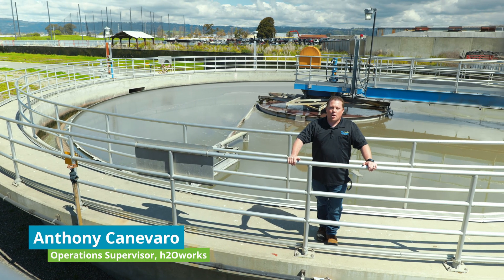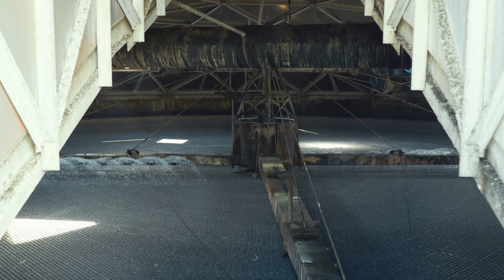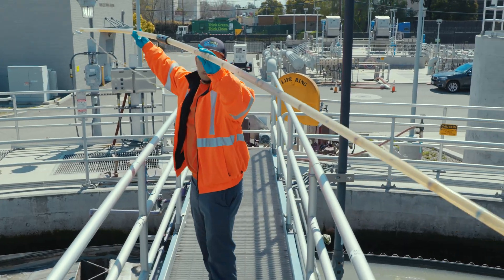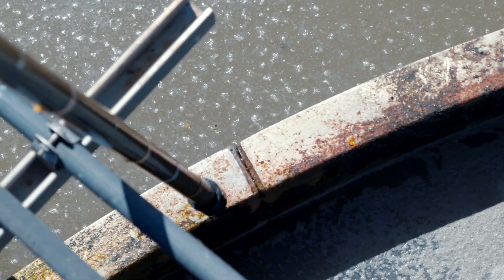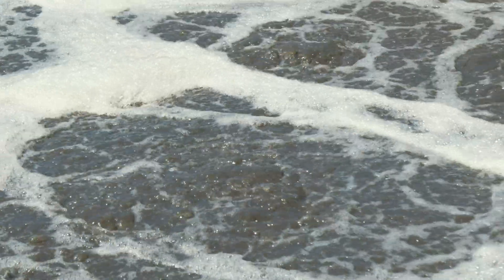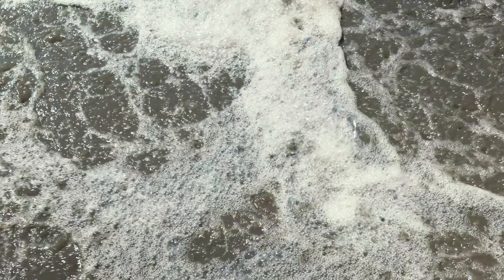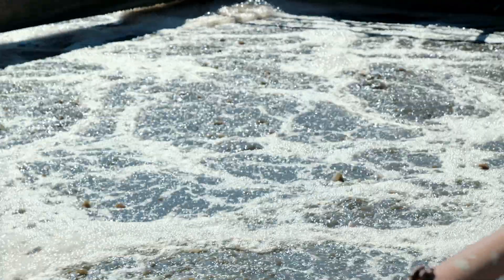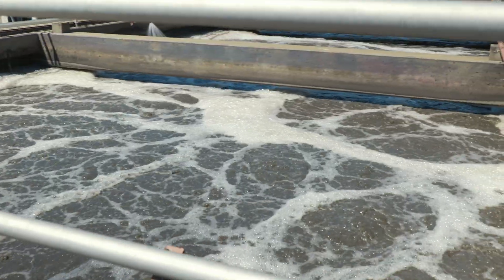San Leandro Water Pollution Control Plant: A Fascinating Look at How Our Water is Treated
San Leandro Water Pollution Control Plant: How Your Water is Cleaned

This video takes you on a tour of our wastewater treatment plant, where we clean about 5 million gallons of wastewater a day. We use physical, biological, and chemical processes to treat the wastewater to a secondary level, making it safe to discharge into the deep waters of the San Francisco Bay.

We also recycle wastewater to provide irrigation water for Monarch Bay Golf Course and to San Leandro residents.

Why is wastewater treatment important?

Wastewater treatment helps to protect public health and the environment. By treating wastewater to a secondary level, we remove harmful pollutants and make the wastewater safe to discharge into the environment.

What can you do to help?

Be mindful of what you put down the drain and conserve water.